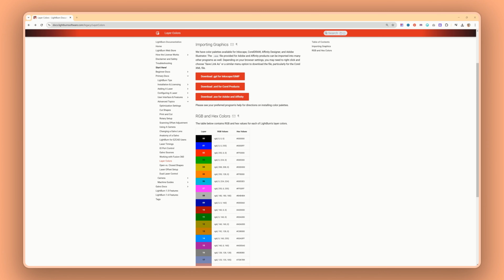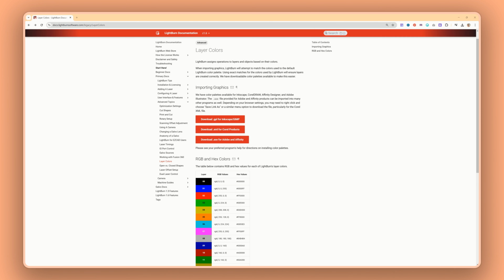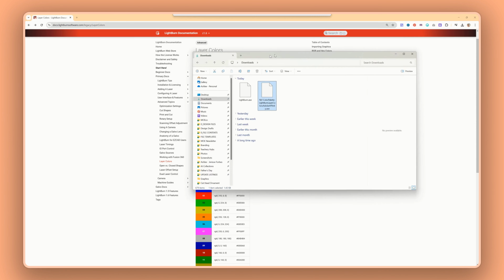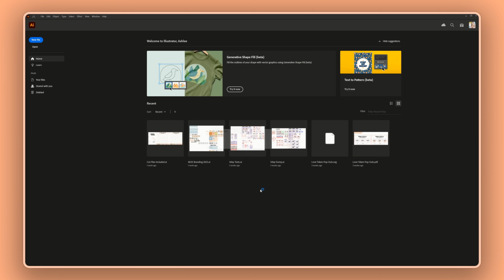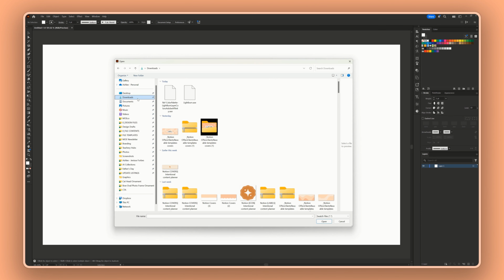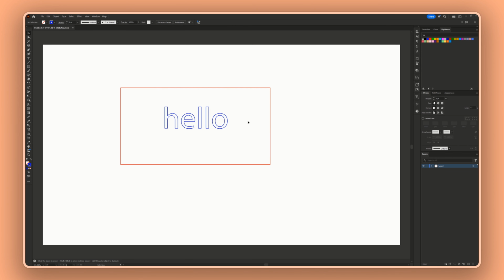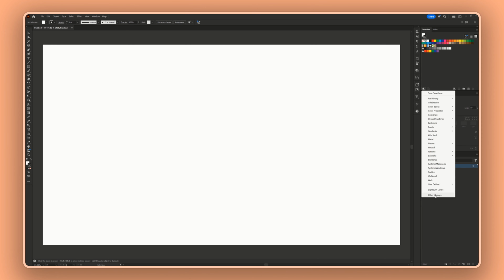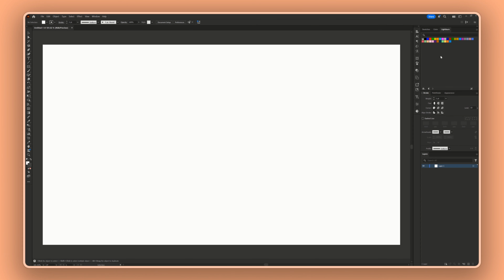How to Set Up a Lightburn Color Swatch in Illustrator: Step by Step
Learn the quick & easy way to set up LightBurn colors in Adobe Illustrator

📱 Social Accounts

About: Are you a laser owner using Adobe Illustrator and LightBurn? This quick tutorial shows you how to set up a custom swatch in Adobe Illustrator with all the color hex codes LightBurn uses. With this setup, you can easily select LightBurn-compatible colors while designing your laser SVG projects, ensuring a smooth import into LightBurn.